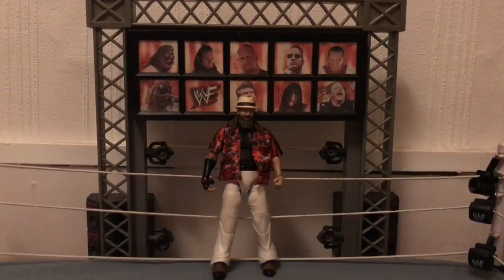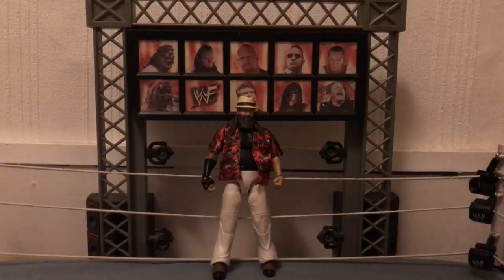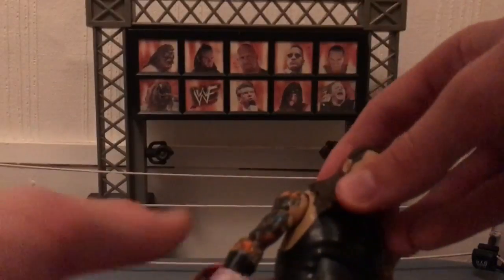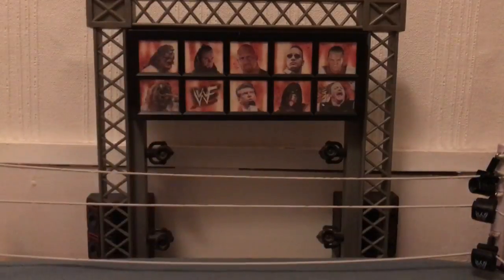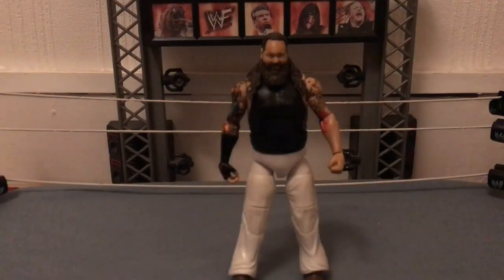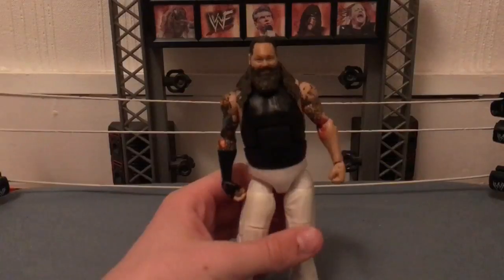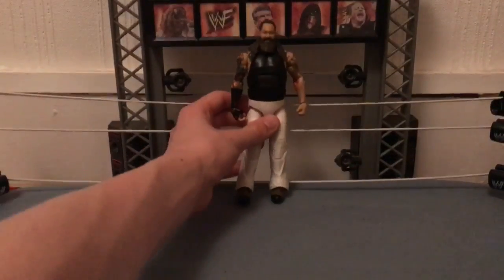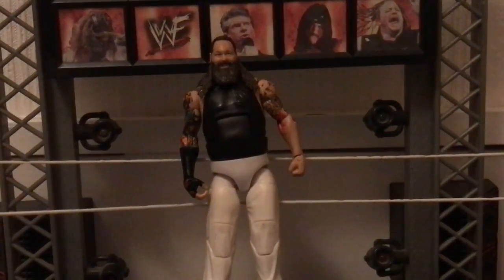WWE Elite 28 Bray Wyatt review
All music at the beginning reserved to WWE -World Wrestling Entertainment

This is a video of Harry reviewing his elite Bray Wyatt . Hope you enjoy!